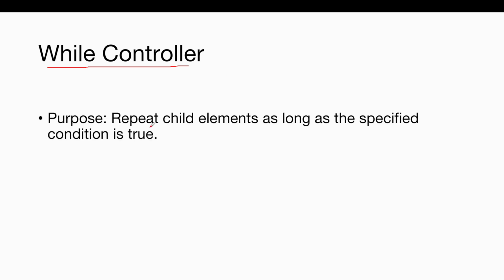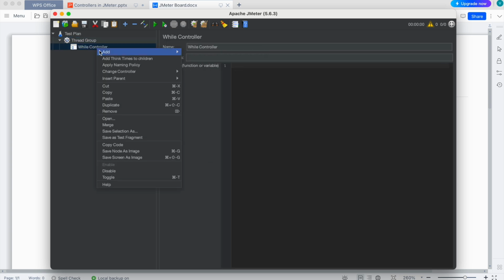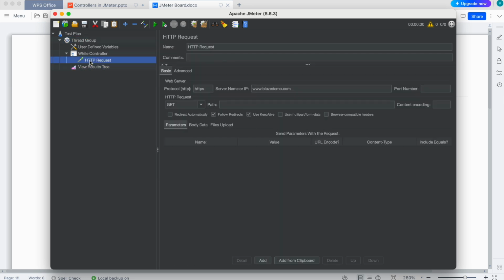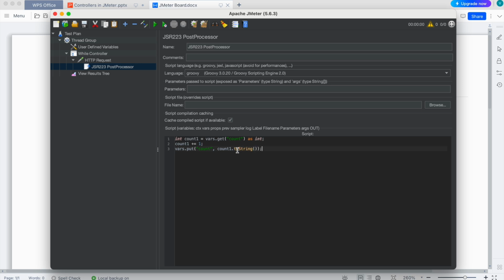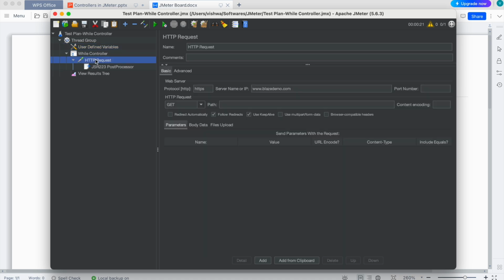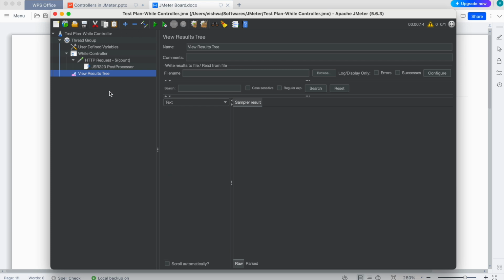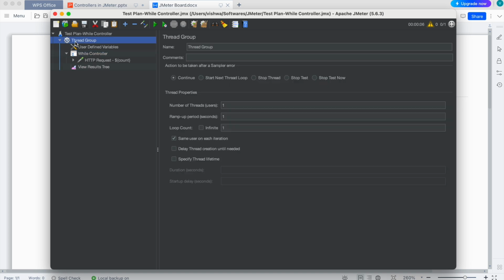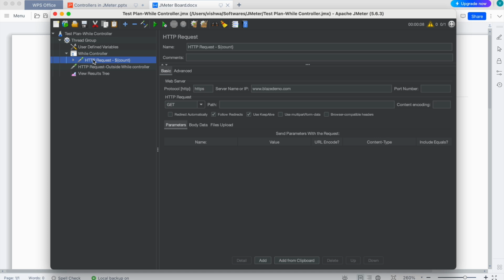While Controller in JMeter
7 11 While Controller in JMeter

Performance Testing using Meter course - Basic to Advanced